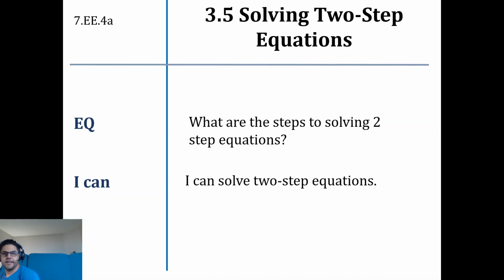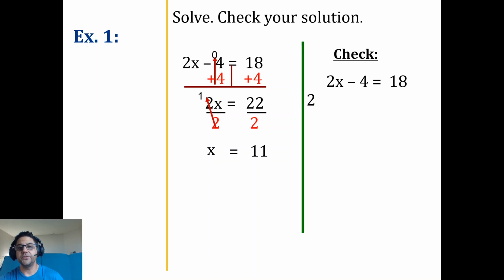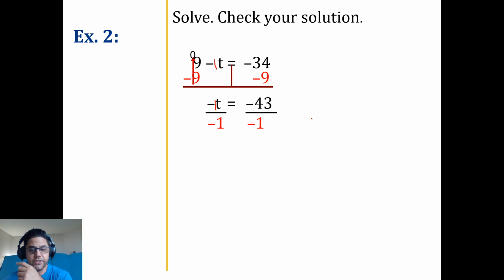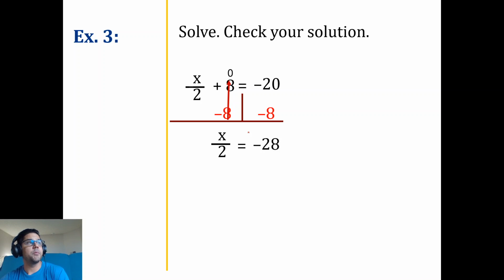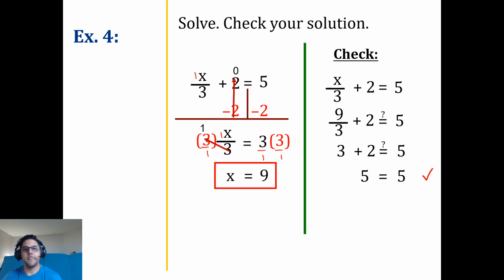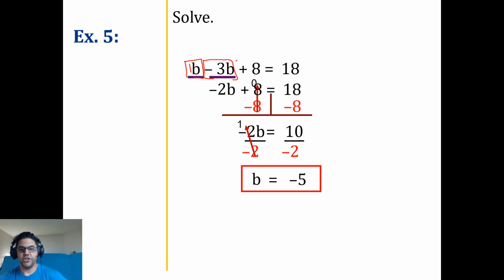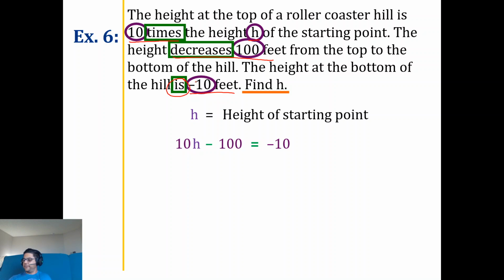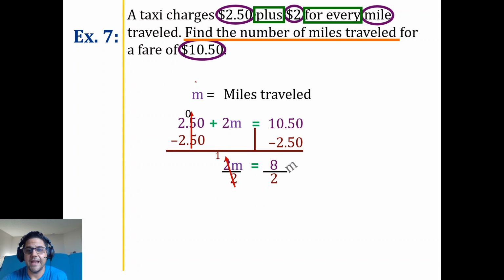Math 7 Lesson 3.5